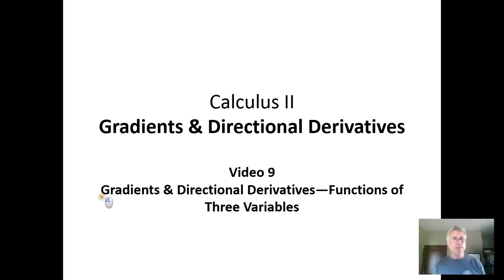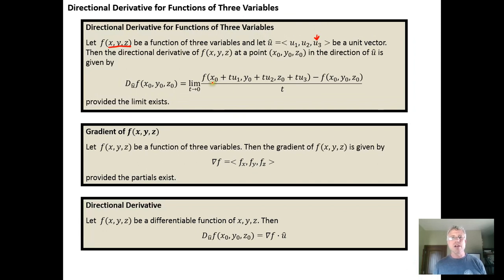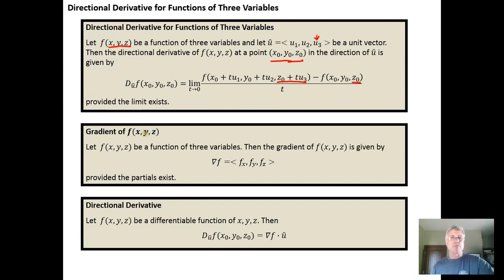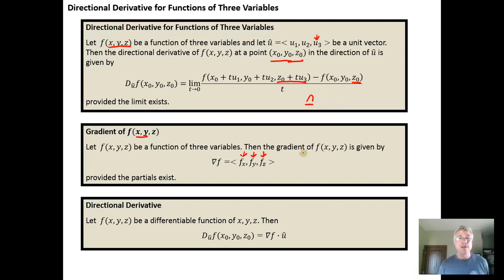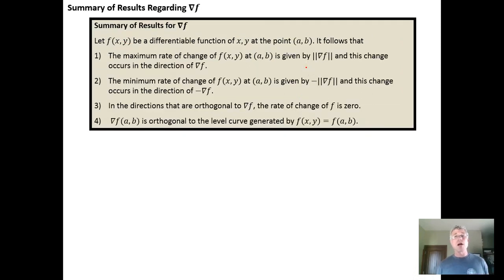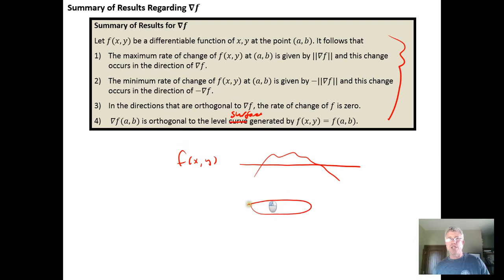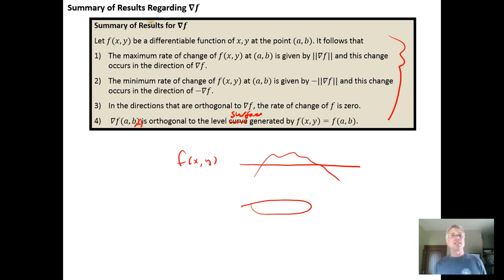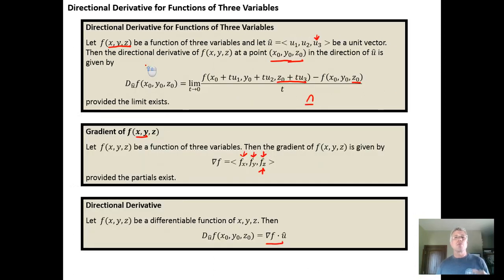Gradients and Directional Derivatives for Functions of Three Variables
In this video, we identify that the gradient and directional derivative concepts for functions of two variables extend to functions of three variables in the expected way.